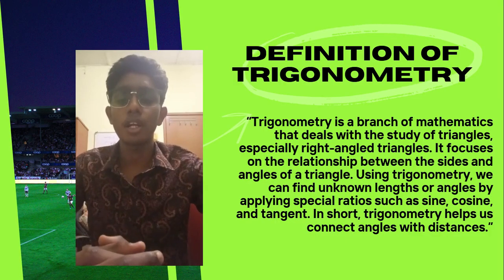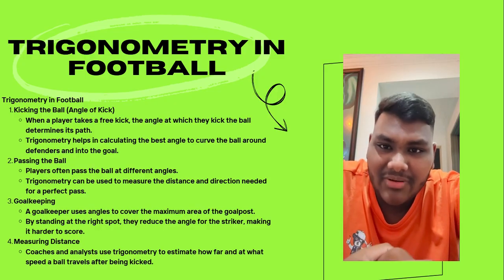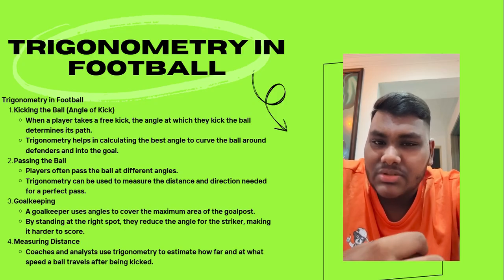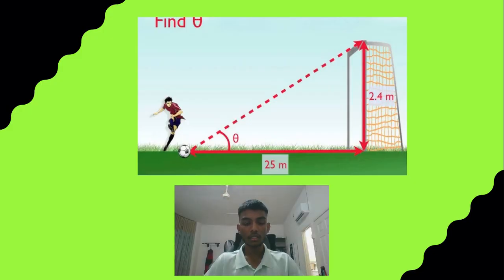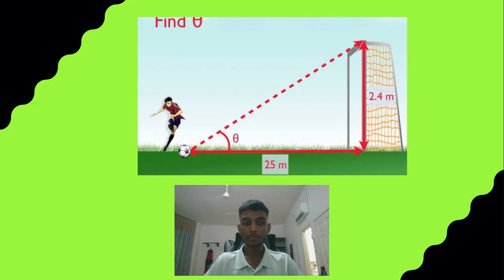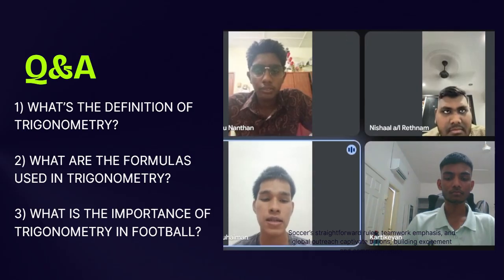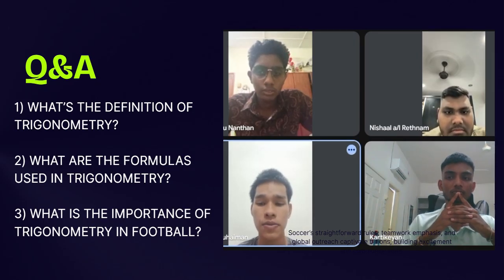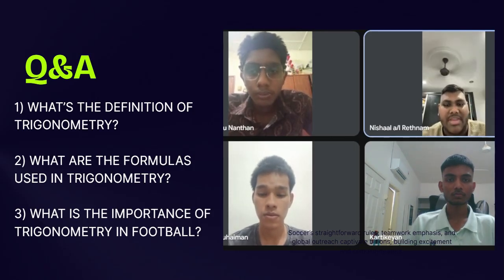DBM 10163 Trigonometry in Sports (Football)